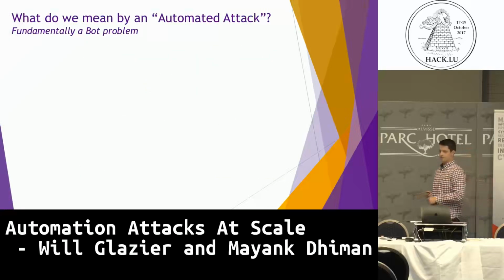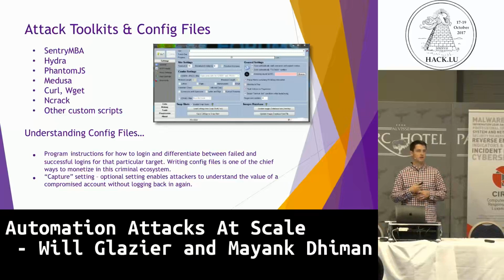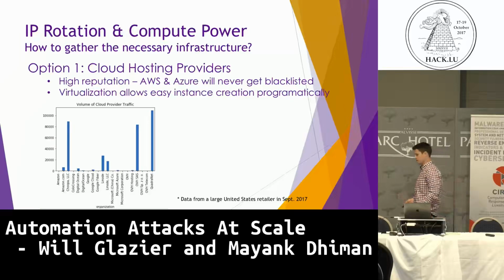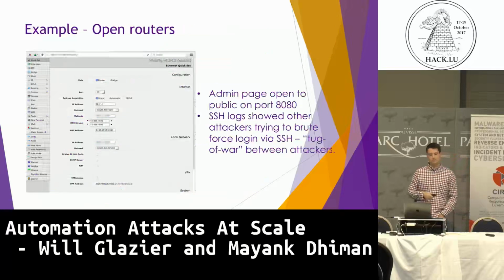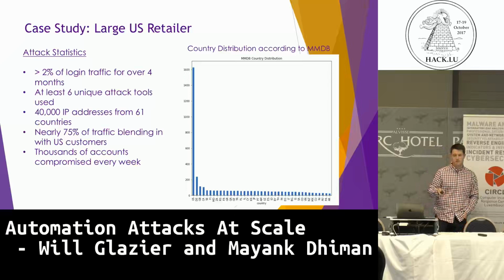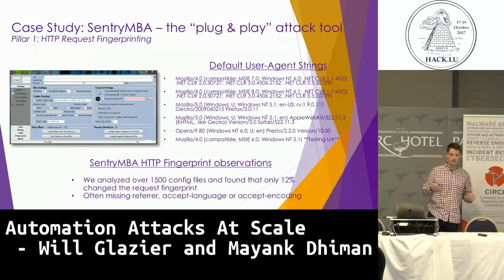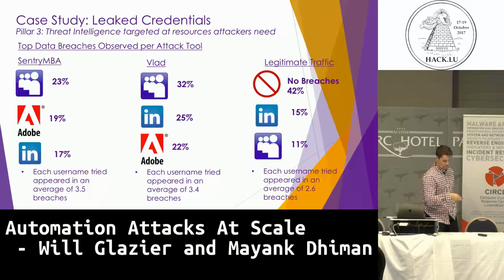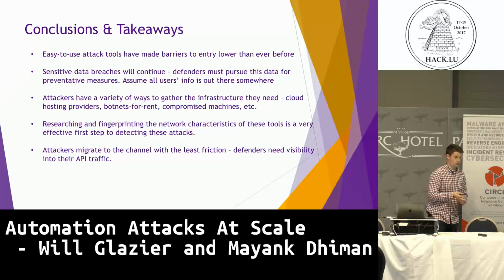Hack lu 2017 Automation Attacks at Scale by Will Glazier and Mayank Dhiman